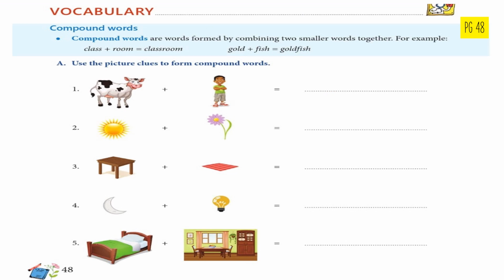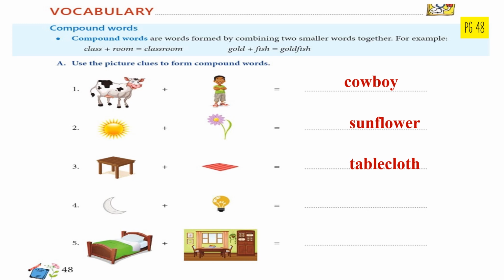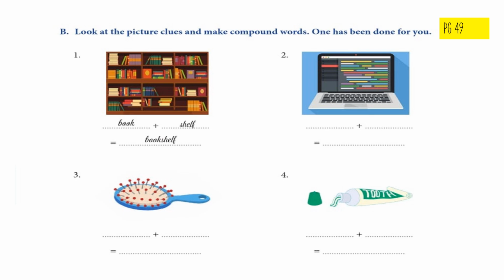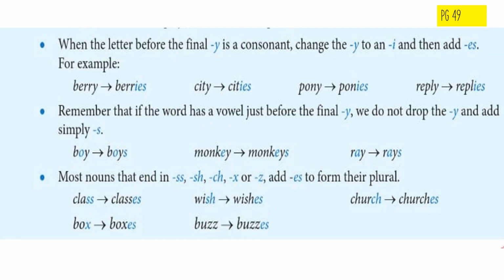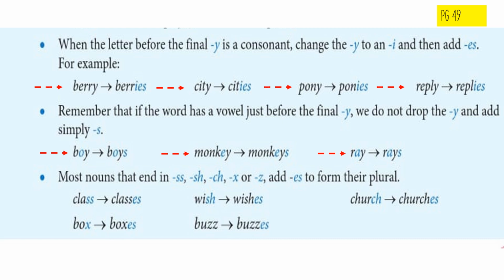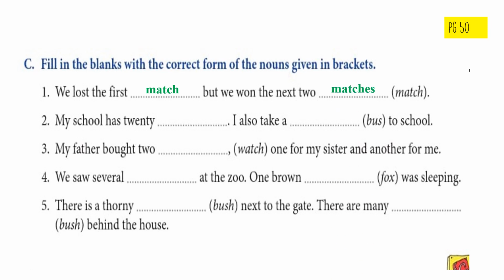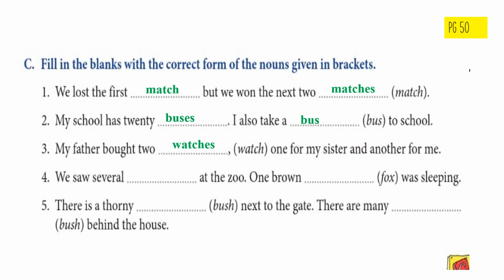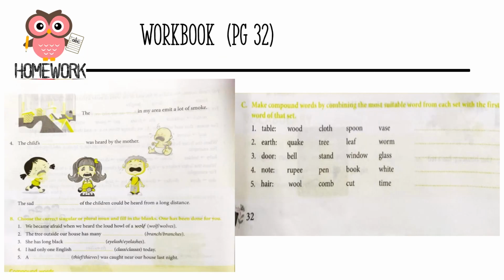Sniffles the Crocodile and Punch the Butterfly Book Exercises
Grade 3
Sniffles the Crocodile and Punch the Butterfly
 Book Exercises